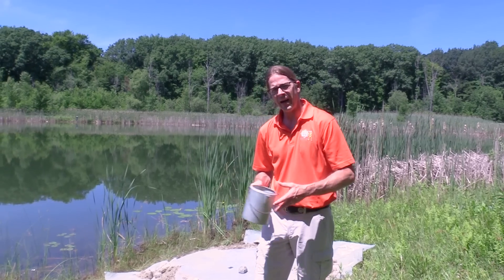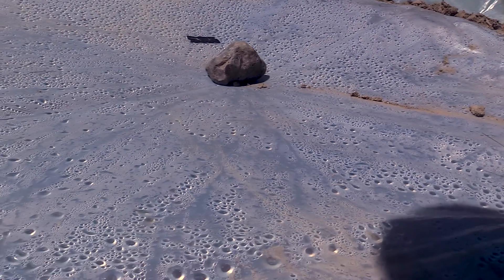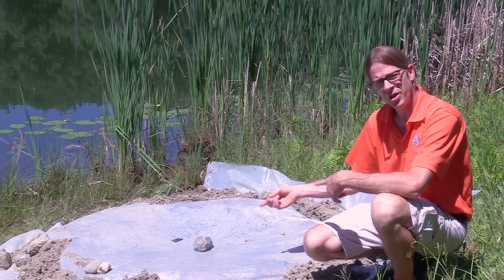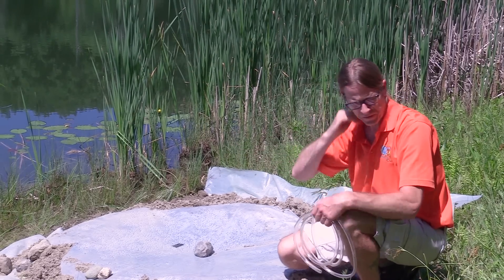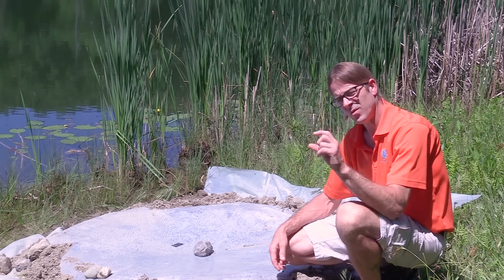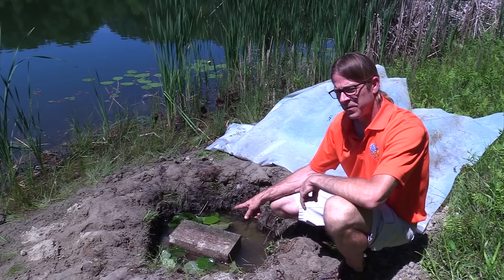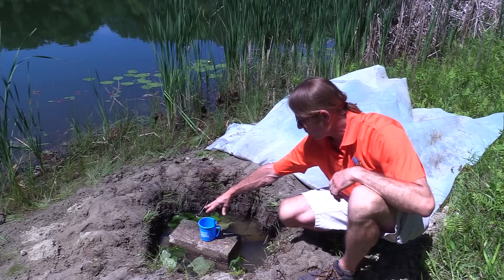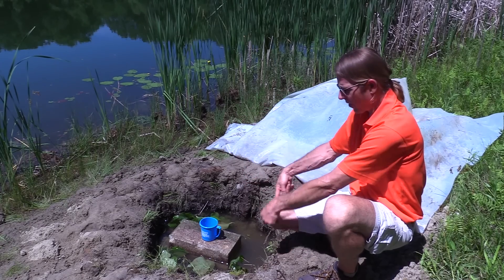How to Build a Solar Still | Basic Survival Skills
In this Lessons from Ligon video, learn how to dig a hole, cover it with a tarp, and let evaporation do the work. Follow along with Ranger Jason from the Ligon Outdoor Center as he shows how to purify water when boiling water isn't an option.